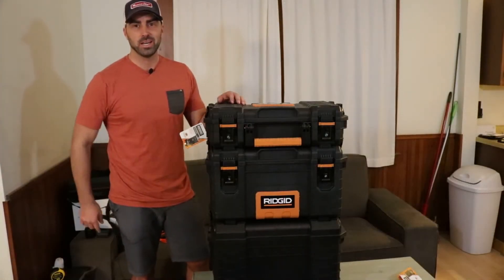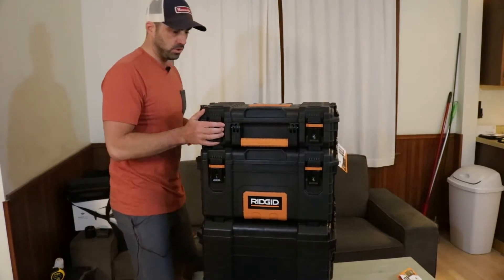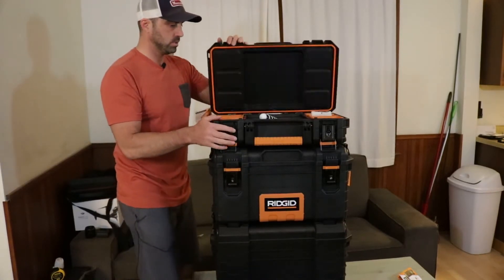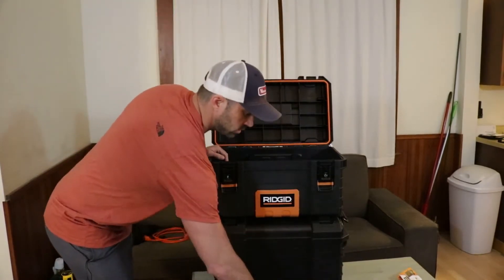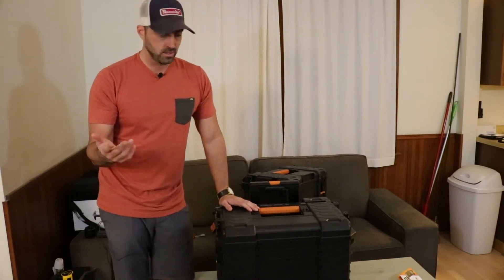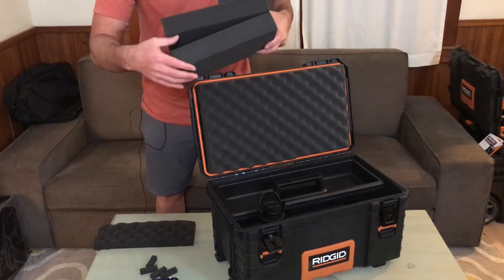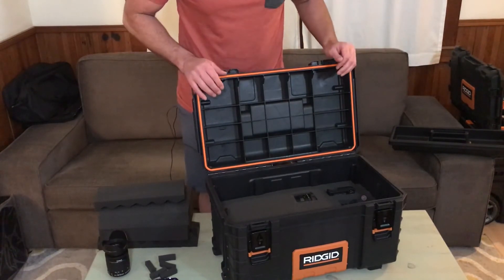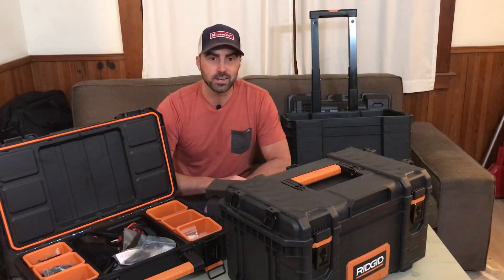DIY Camera Case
This is my DIY Camera Case video

Egg crate foam
Pick & Pluck foam